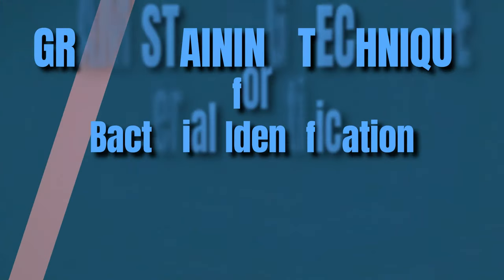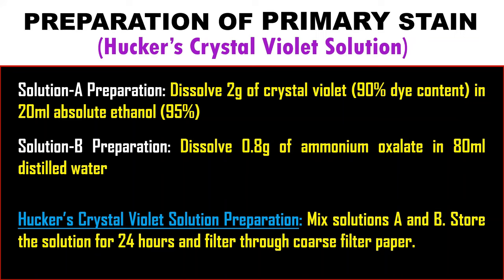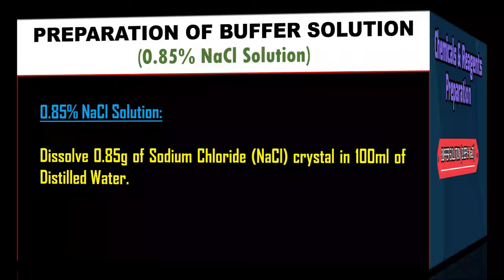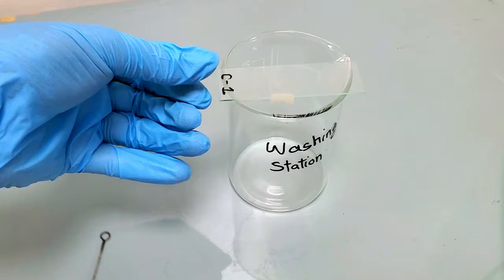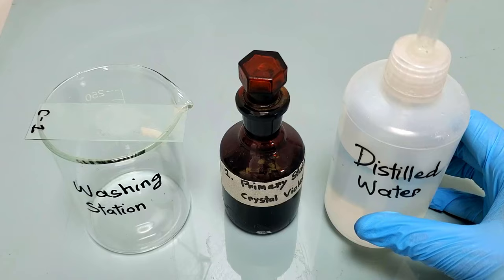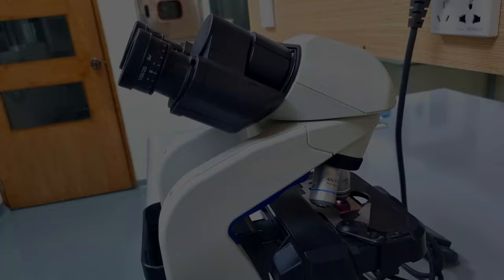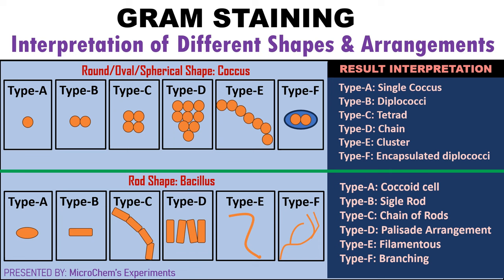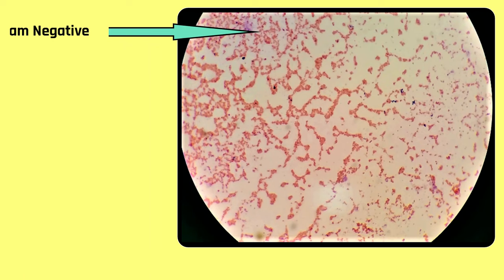Gram Staining Procedure_Microbiological Technique_A Complete Technique (BAM: R32)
The Gram Staining is one of the most crucial staining techniques in microbiology. It gets its name from the Danish bacteriologist Hans Christian Gram. Gram stain is a method of staining used to classify bacterial species into two large groups: gram-positive bacteria and gram-negative bacteria.
This video explained the detailed procedure and result interpretation of Gram Staining of Bacteria.